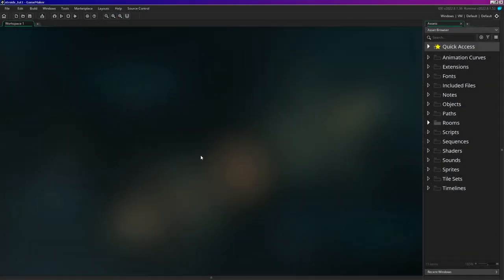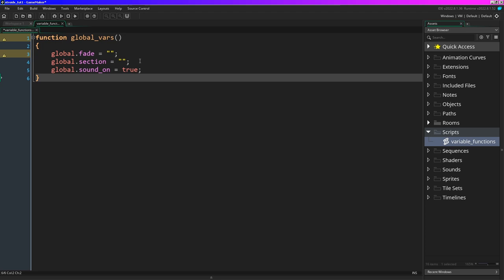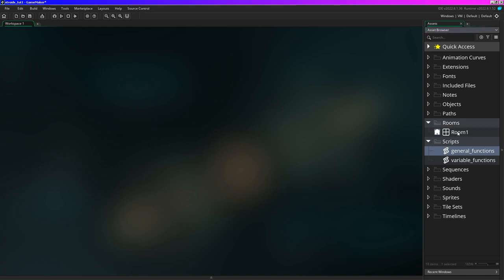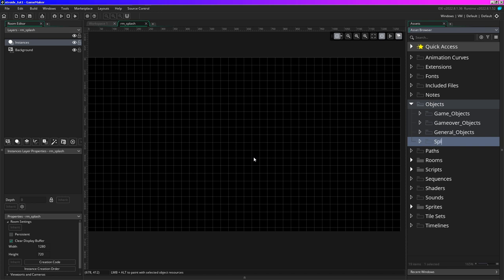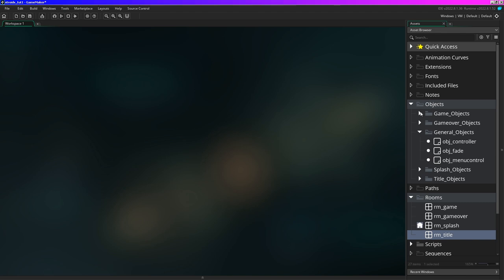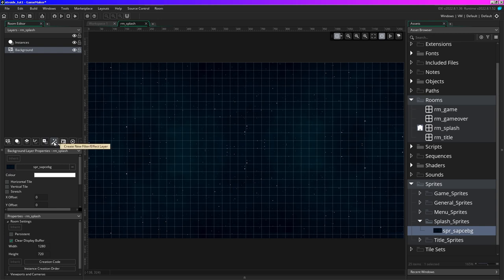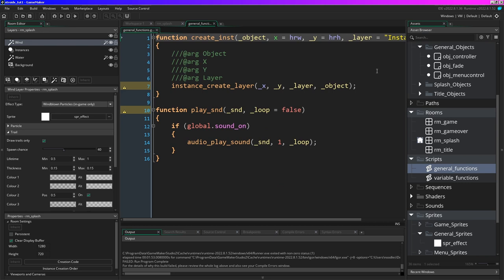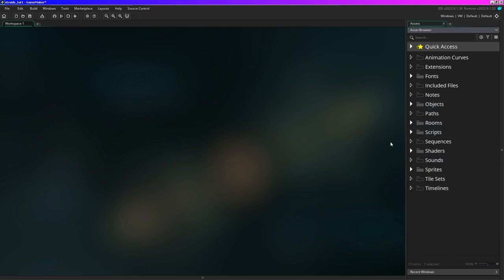Stroids Tutorial - Part 1 (Setup Files)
In this tutorial we will setup files for the Stroids Tutorial.

A'ho... Gamemaker Warriors and Welcome to Hogster Studio presents Stupid Games.

My goal here is to create gamemaker studio tutorials to help people that are excited about creating their own games for fun and or profit.

I will be using Gamemaker Studio 2 Game maker language

Let's make some stupid games!